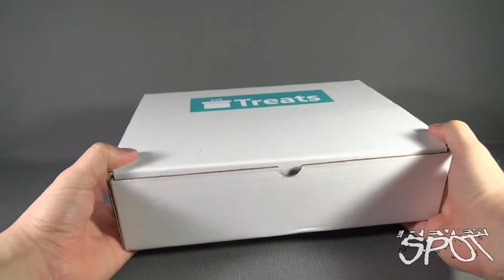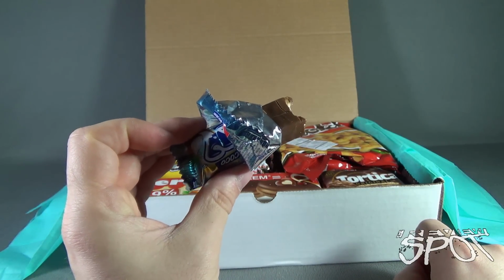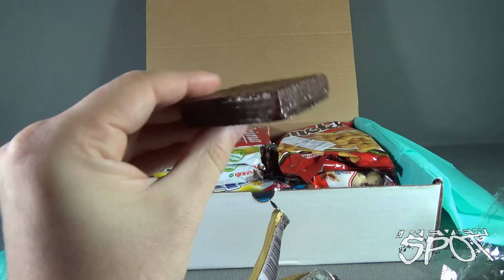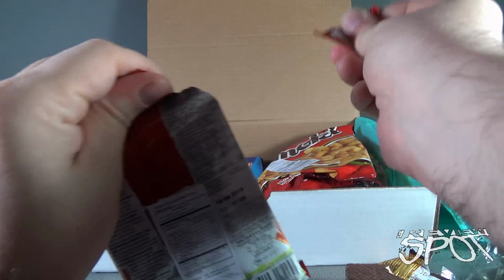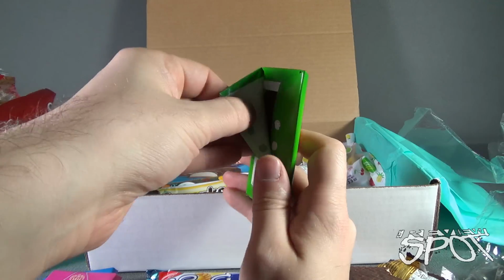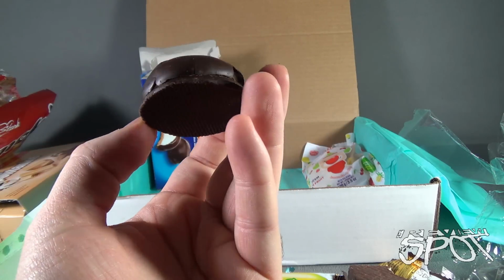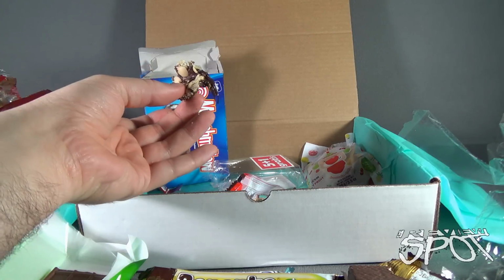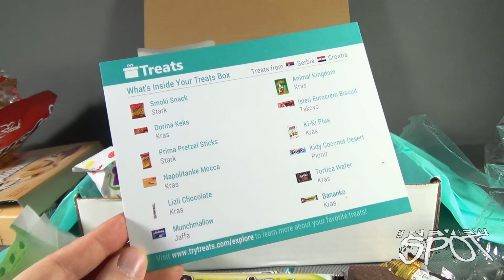Subscription Spot - Try Treats Monthly Subscription Box OPENING!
On today's Spot, we'll be having a look at the Try Treats Monthly Subscription Box

If you'd like to help support the Review Spot channel, donations can be made via Paypal to

6975 Meadowvale Town Centre Circle
Suite #196
Mississauga, Ontario
Canada
L5N 2V7

and